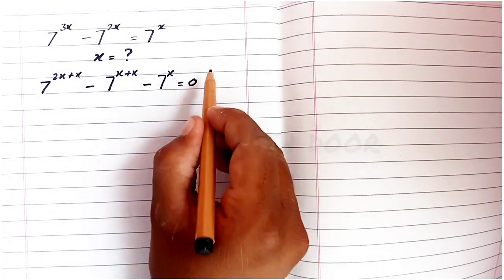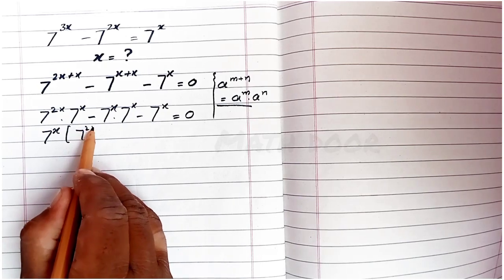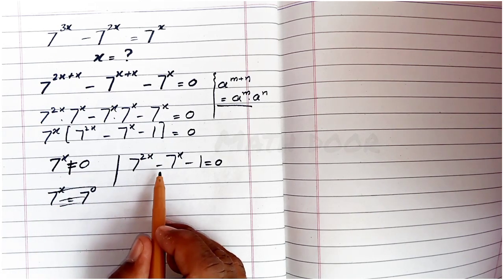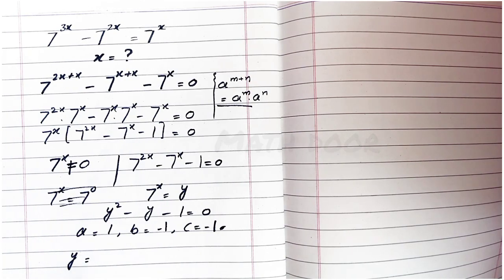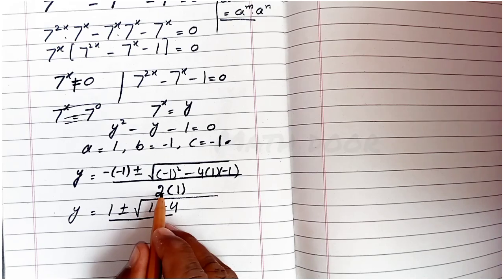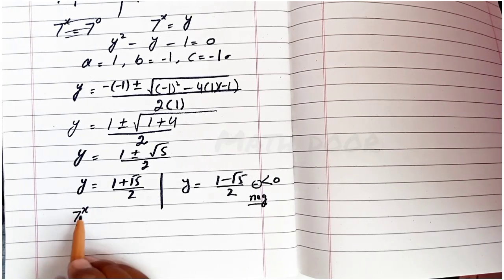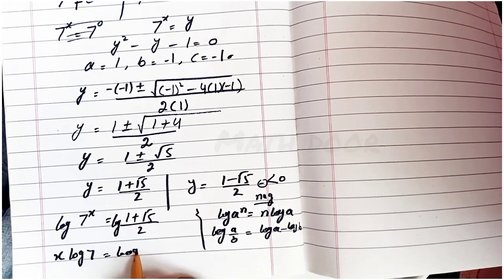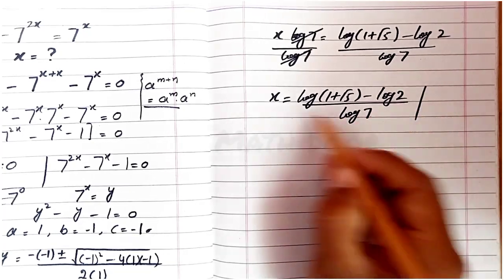how to solve exponential olympiad maths questions || olympiad math challenge